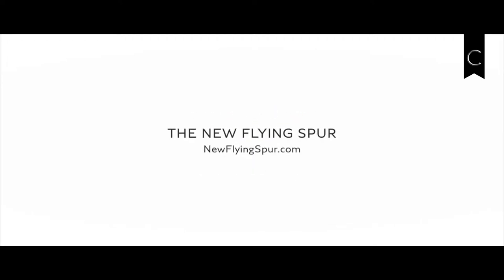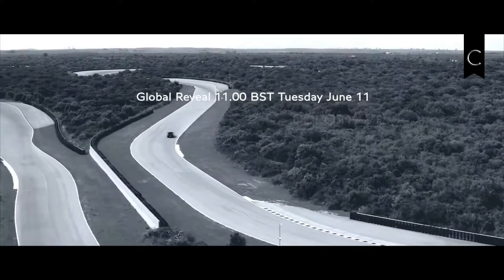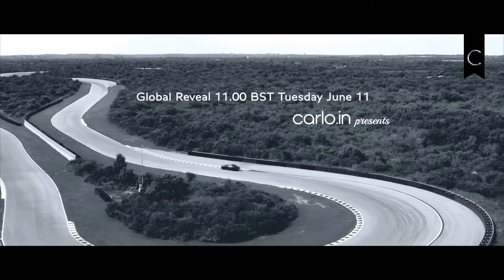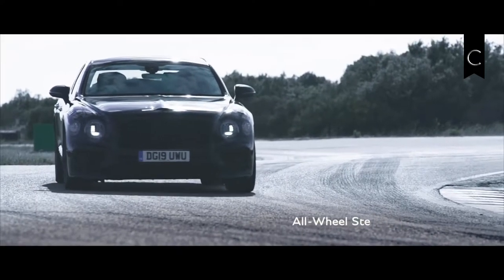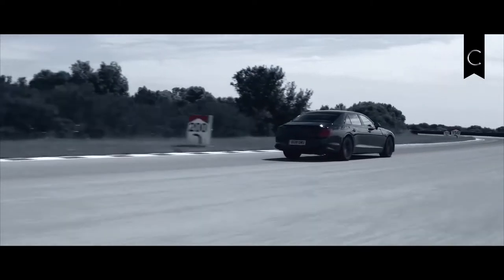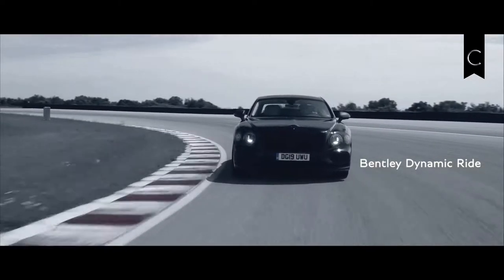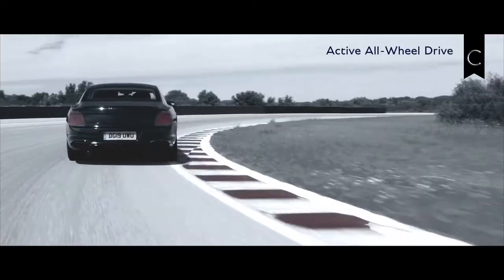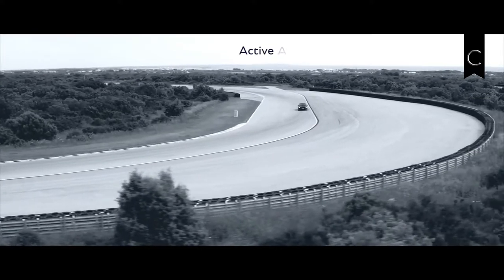Extraordinary New Bentley Flying Spur | Fly High Till You Die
The new Flying Spur is a fusion of exhilarating performance and inspiring craftsmanship.
Its intricate details create a journey of constant discovery. The exterior features sharp super formed lines, an illuminating Flying B mascot, a vertical vane matrix grille, jewel-effect LED headlamps and B-shaped tail lamps. Inside the car, you’ll discover a new Lofted Diamond seat design, three-dimensional quilted leather door panels, the Bentley Rotating Display, and a rear Touch Screen Remote.

Music in the video: "Experience" by Ludovico Einaudi